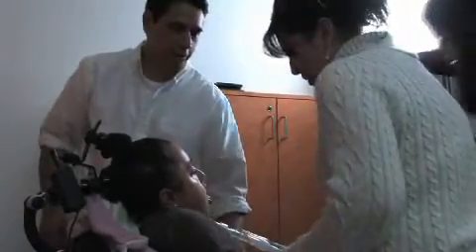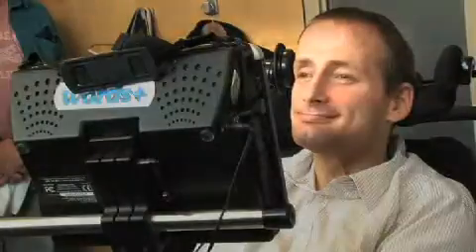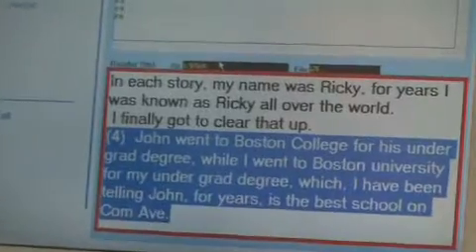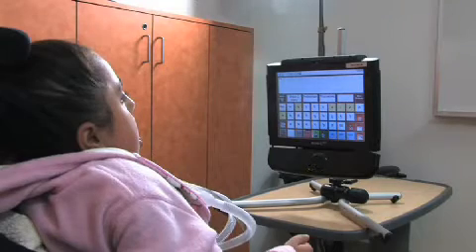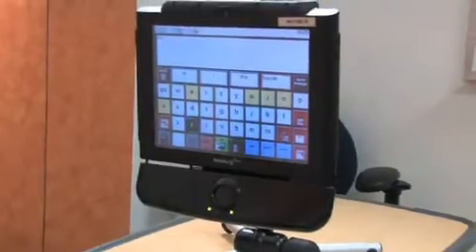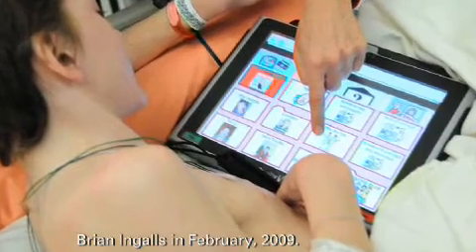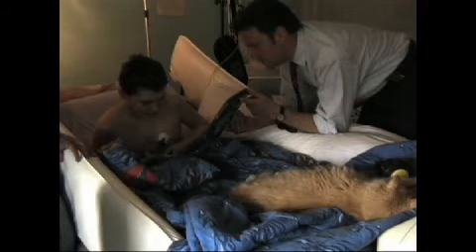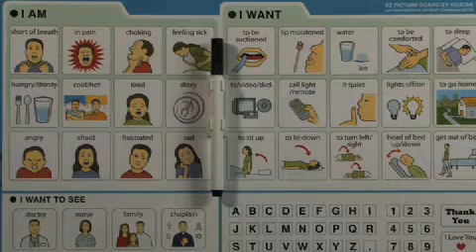Freedom of Speech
Thanks to Children's Augmentative Communication Program, patients who can't speak are able to communicate, using everything from simple picture boards to the latest sophisticated technology.